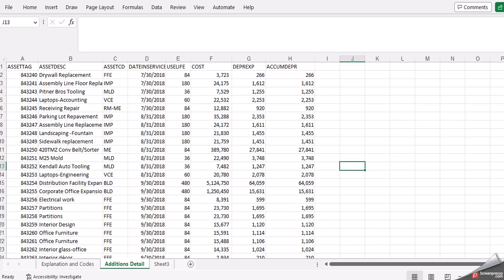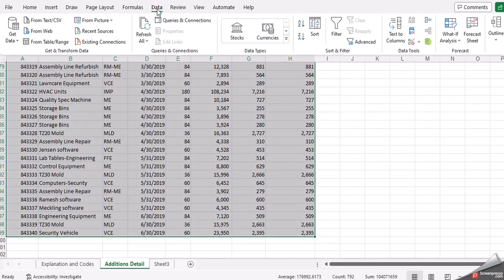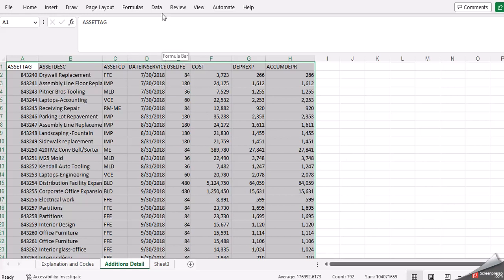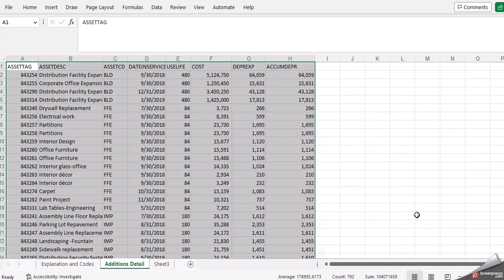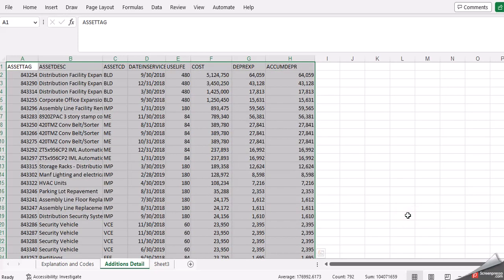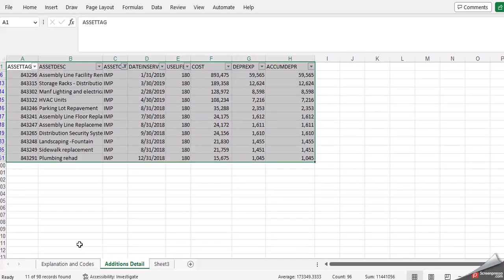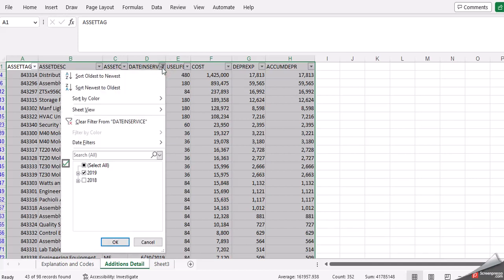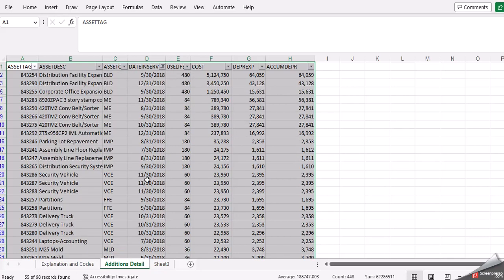Excel Tools for Data Analytics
Sorting and Filtering functions in Excel